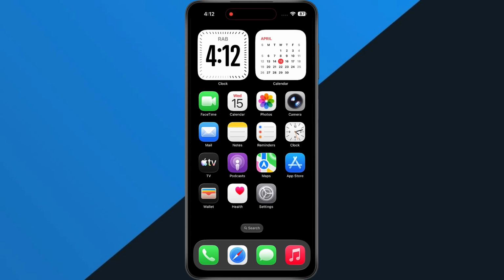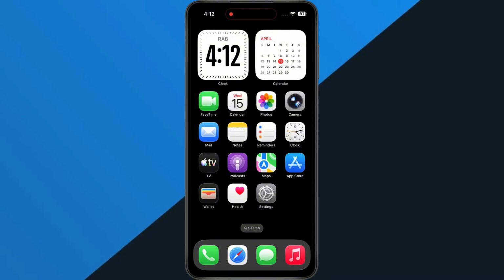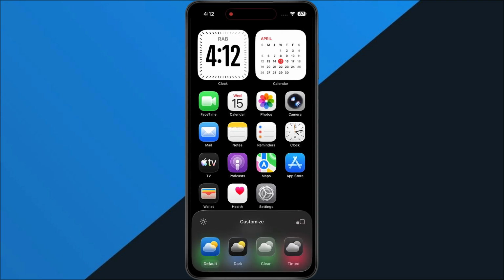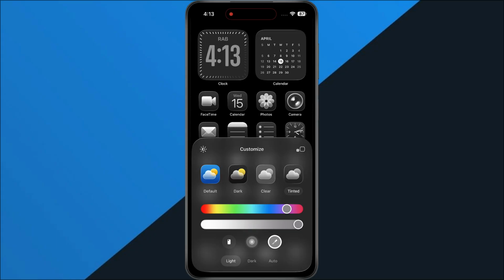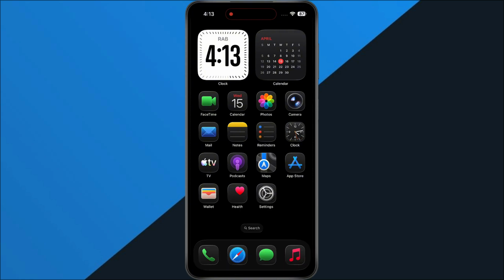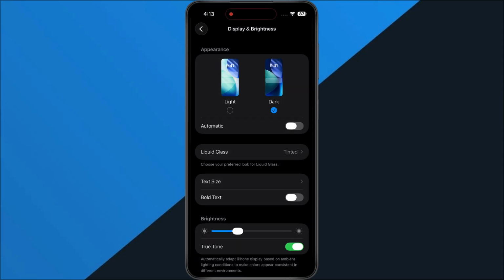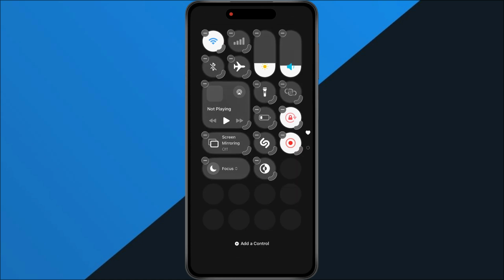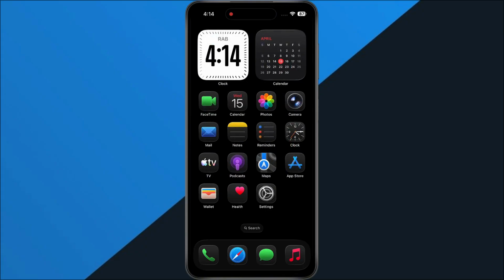How to Make iPhone Apps Dark Mode & Dark Icons - iPhone Dark Theme Setup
In this short video tutorial, i show you how to enable iPhone dark mode and dark app icons customization in your iPhone, This means you can change your iPhone home screen appearance with dark icons, clear icons, tinted icons, and also turn on system-wide dark mode for a cleaner and more comfortable look, by following these simple step by step guide you can make your iPhone look more aesthetic and fully customized with iOS dark theme and hidden customization settings

Explainic